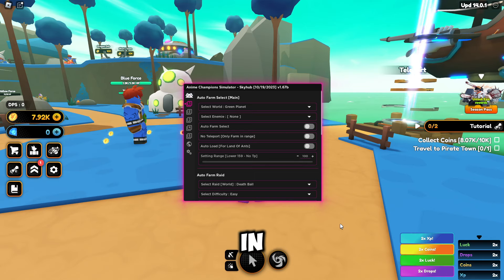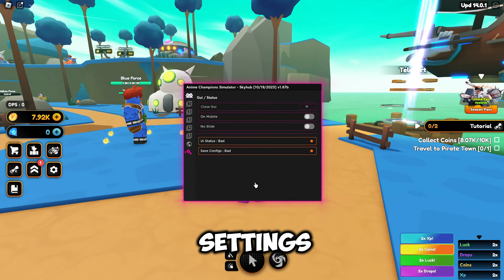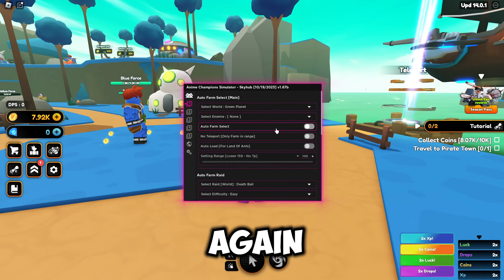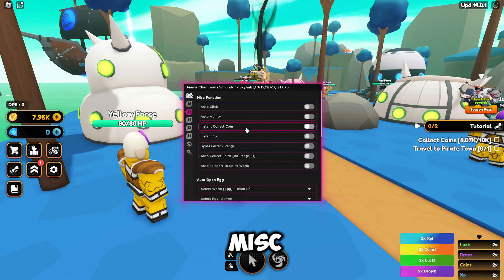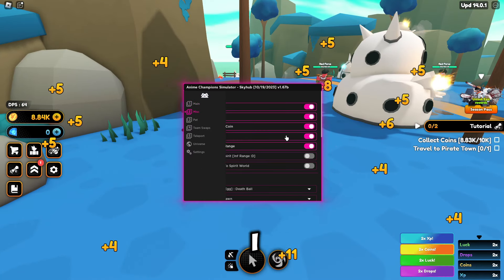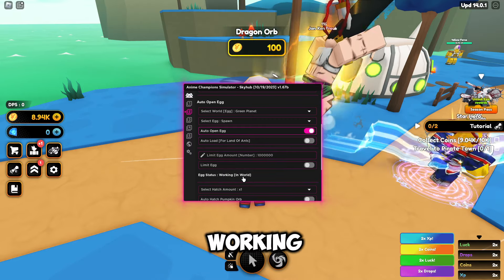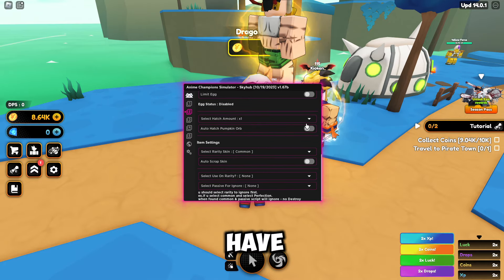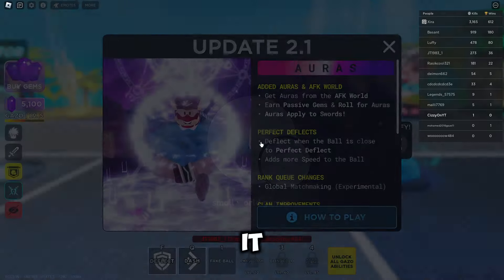Anime Champions Simulator Script / Hack | Auto Farm, Tower / Raids, Pet Settings & More! | PASTEBIN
THIS IS THE BEST SCRIPT! 👇
▼ Get Scripts ▼

▼ Exploiting Tutorials ▼